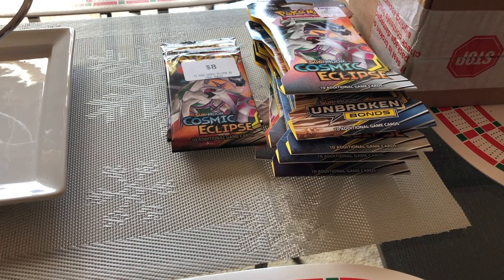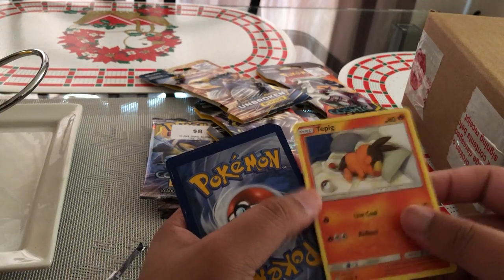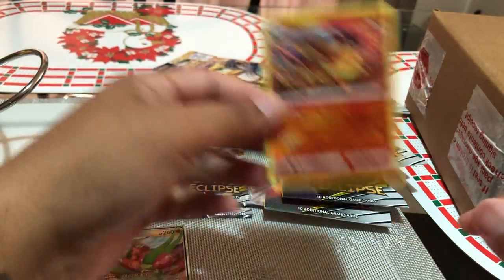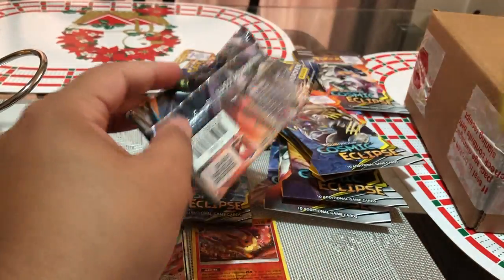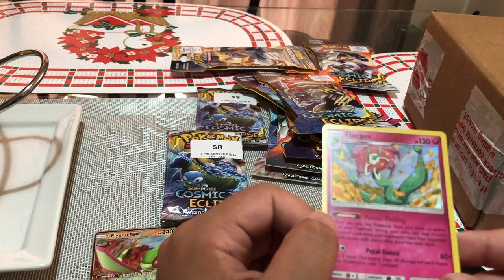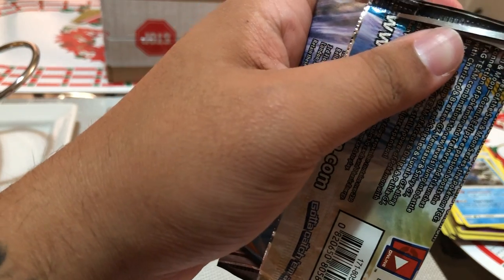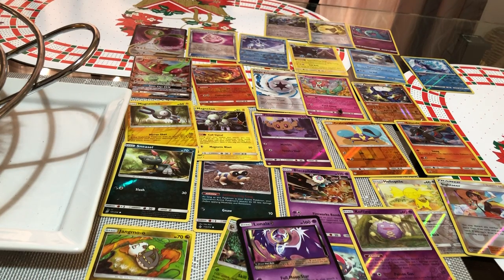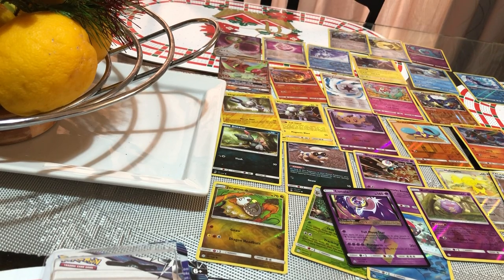New Year’s Day Pokémon packs openings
I spent $110 for 27 packs
Did I receive any good cards?